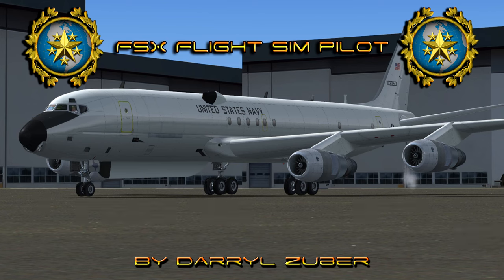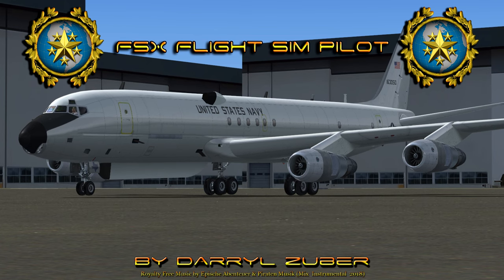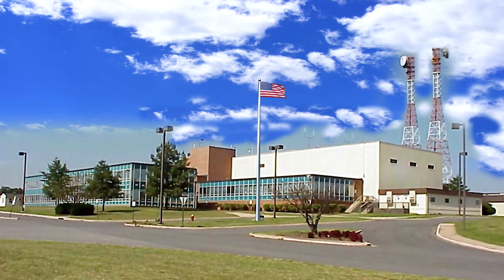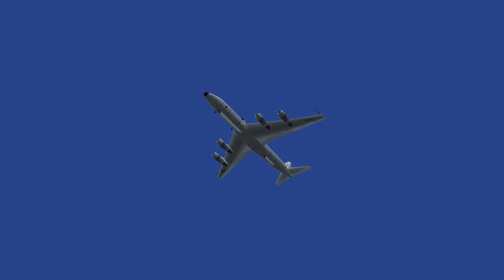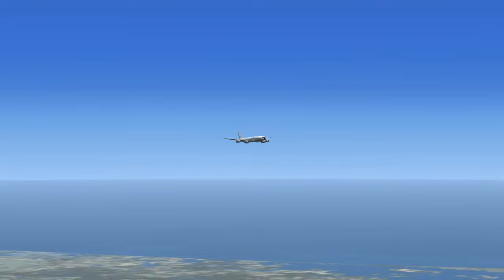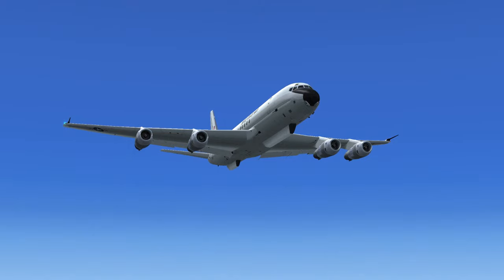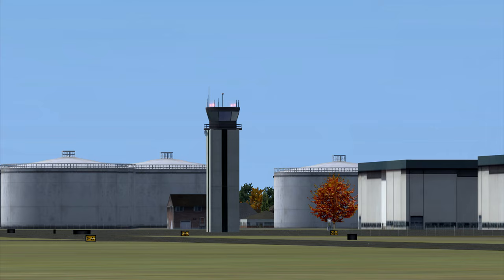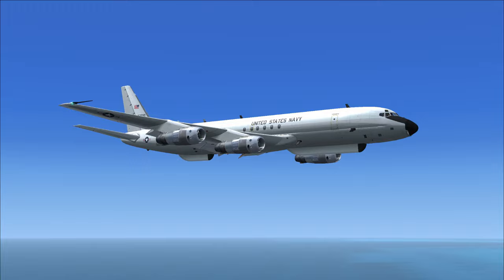Landing the Douglas EC24-A at Naval Air Station Key West in FSX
350 Landing the Douglas EC24-A at Naval Air Station Key West in FSX

Navy 435 is departing  Naval Station Norfolk Chambers Field ( KNGU ) Norfolk, Virginia USA.

Arriving: Naval Air Station Key West (  KNQX ) Key West Florida

Norfolk NS to Key West NAS
Distance: 792.1 Nautical Miles
Estimated fuel burn: 3537.9 Gallons / 23703.8 Pounds
Estimated time en route: 1 Hours 43 Minutes
Departure Runway 28
Arrival runway 22
Heading 202
Communications:
Chambers Ground                                                 121.8
Chambers Tower                                                   124.3
Washington Center                                               133.500
Miami Center                                                         135.175
Navy Key West Approach                                    124.025
Navy Key West Tower                                          118.575
Model Info: Just Flight